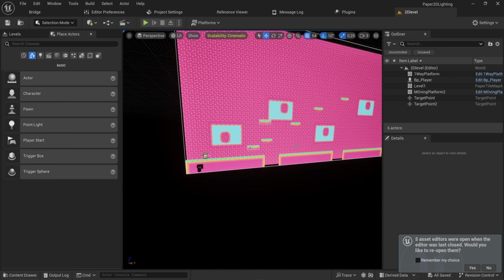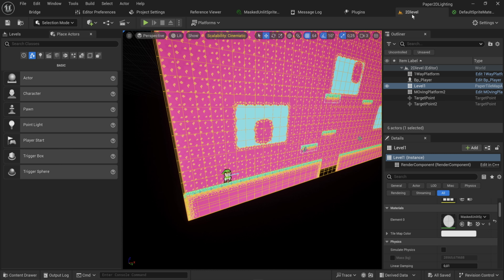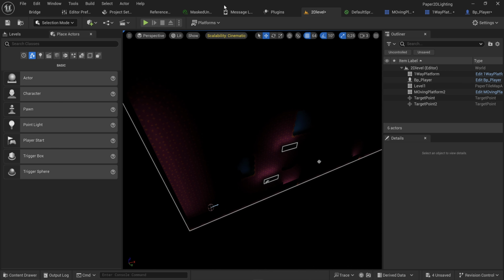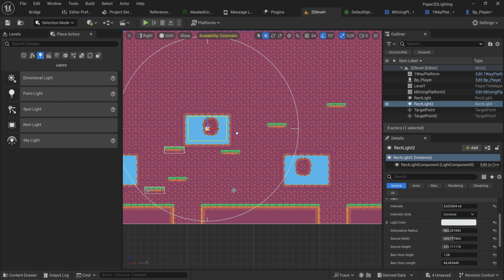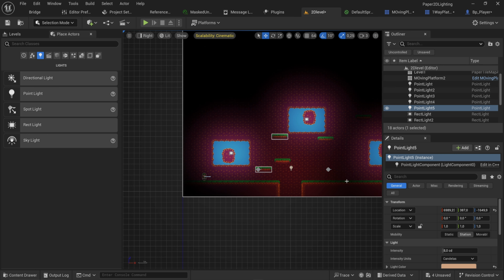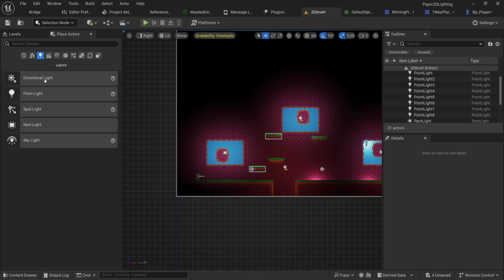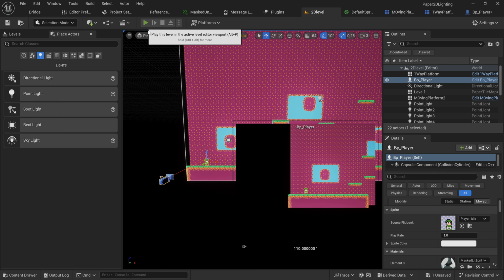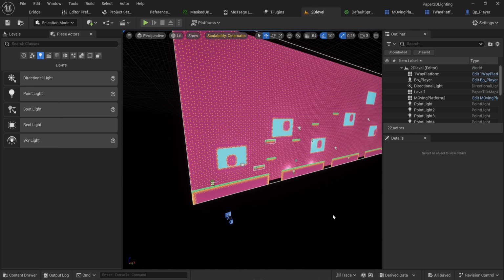Lighting for 2D levels - Unreal 2D Course #7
Unreal Can make 2D games!! well, it's not amazing for it but it certainly beats learning another engine if you're already familiar with unreal and just want to make something 2D, or better yet, make something with a mix of 2D and 3D, that's where this really shines! In this course we'll go over the basics to get you familiar with how so start working with Paper2D and a little bit of PaperZD.